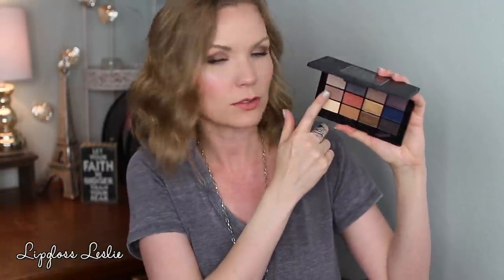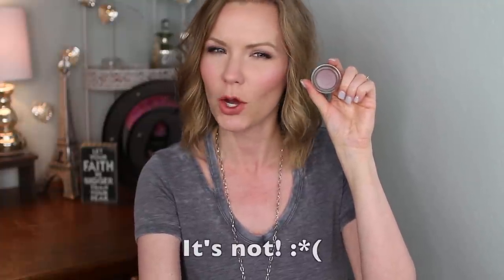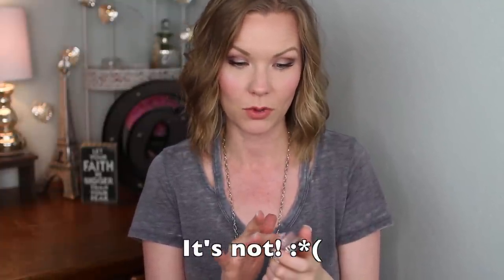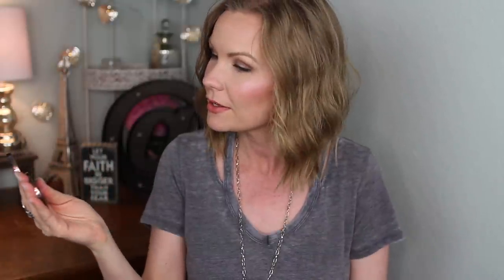Friday Favorites & Fooeys 7-28-17 Laura Geller, Charlotte Tilbury, Makeup Geek, Etc | LipglossLeslie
Hey guys! Happy Friday! Favorites time!! What were you loving this week?

IMPORTANT INFO:
Products Mentioned:
Laura Geller Iconic New York Collection Downtown Cool Eyeshadows Palette*
MAC Cosmetics Pro Longwear Paint Pot in Stormy Pink (I couldn’t find Stormy Pink online anymore!!
Makeup Geek Blush in Valentine* - It’s about to be discontinued!! :( Grab it quick!!
Charlotte Tilbury Hot Lips Lipstick in Super Cindy
Pixi by Petra Gel Tint & Silk Gloss* in Pink Tint & Pretty Gloss

What I’m Wearing:
Necklace & Ring: Craft fair

My Makeup:
Foundation: IT Cosmetics CC Cream in Fair
Eyes: Iconic New York Collection Downtown Cool Eyeshadows Palette*
Cheeks: Makeup Geek Blush in Valentine* - It’s about to be discontinued!! :( Grab it quick!!
Lips: Charlotte Tilbury Hot Lips Lipstick in Super Cindy